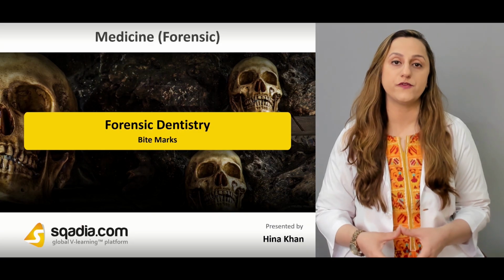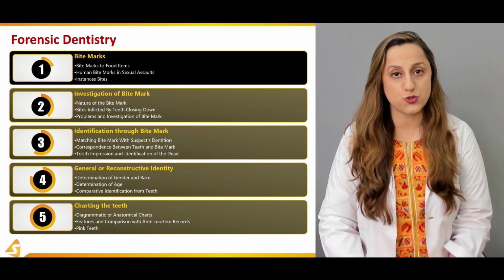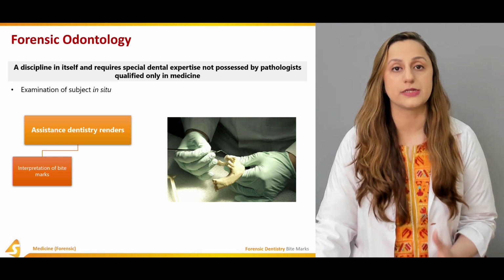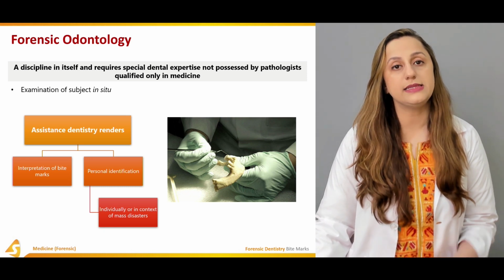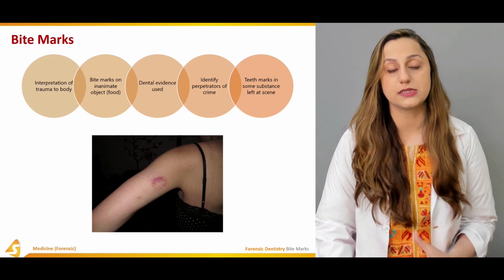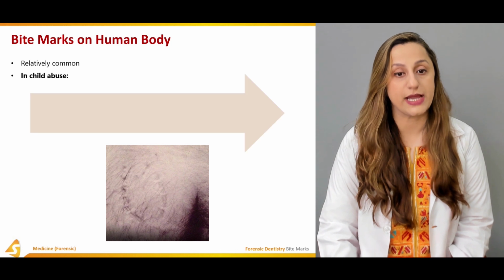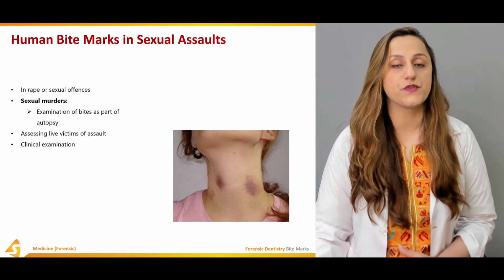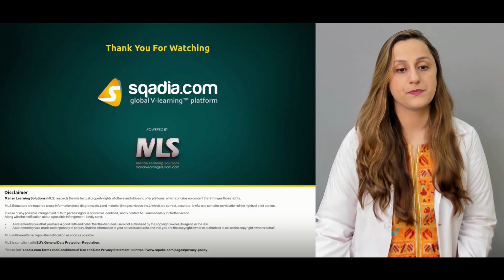Forensic Dentistry | Bite Marks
🎥 Exploring Forensic Dentistry 🦷🕵️

▬ 📃 Bite Marks ▬▬▬▬▬▬▬▬▬▬
Dr. Hina Khan dives into forensic odontology, explaining bite marks on various objects and circumstances. Learn about bite marks on food items and human bodies, including bites in assaults and during arrests. 🧩🔍

▬ 📜 Investigation of Bite Mark ▬▬▬▬▬▬▬▬▬▬
Discover the nature of bite marks and teeth marks. Understand how bites inflicted by teeth closing down and marks left by lower incisors are examined. Dr. Hina discusses the challenges and detailed investigations of bite marks. 🧐🦷

▬ 📃 Identification through Bite Mark ▬▬▬▬▬▬▬▬▬▬
This section emphasizes the identification through bite marks, matching bite marks with the suspect's dentition, and the importance of tooth impressions. Learn about identifying the deceased through dentition via DNA analysis or dental investigation. 🕵️‍♂️🔬

▬ 📜 General or Reconstructive Identity ▬▬▬▬▬▬▬▬▬▬
Dr. Hina explains how dental investigations help determine gender, race, and age. The lecture highlights comparative identification of teeth, establishing personal identity, and the evidence provided by dental records. 🌍🧬

▬ 📃 Charting the Teeth ▬▬▬▬▬▬▬▬▬▬
Explore the methods for recording dental data, including diagrammatic or anatomical charts. Learn about preserving teeth, radiography of the head, and features recorded at autopsy. The section also covers the comparison with antemortem records and pink teeth. 📊🦷

📌 Gain comprehensive insights into forensic dentistry with detailed explanations by Dr. Hina Khan.